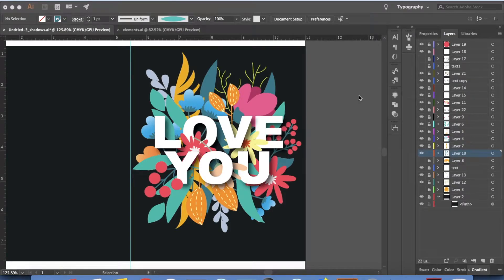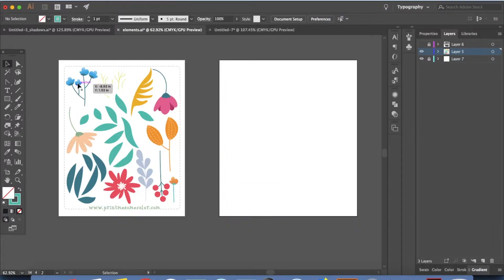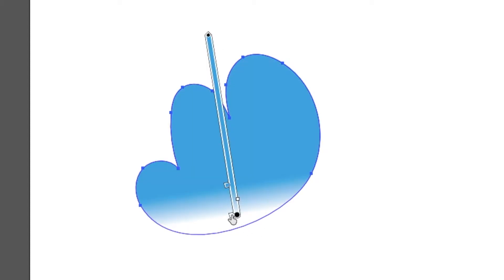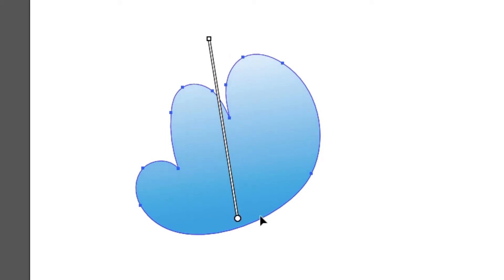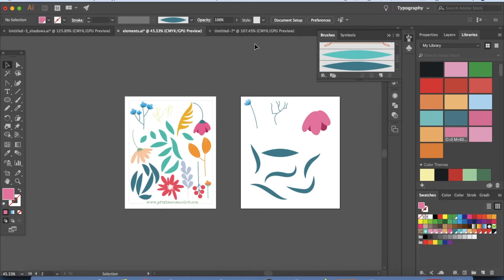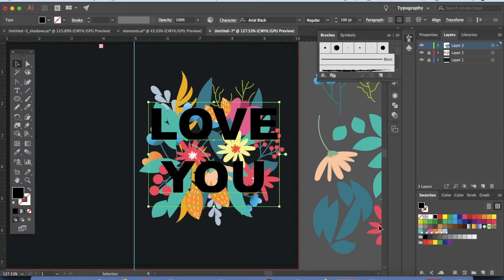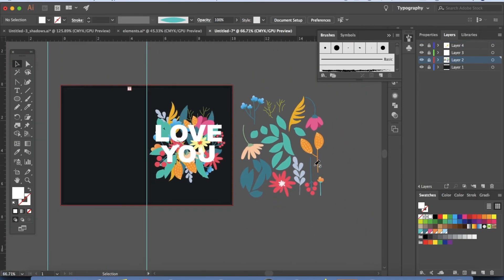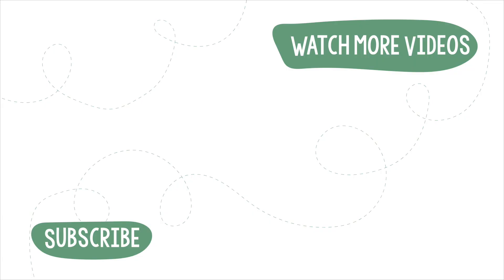Valentines Day Card - Illustrator Tutorial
10:22 Jump here if you want to skip creating the vector elements.

FOLLOW ME ▹